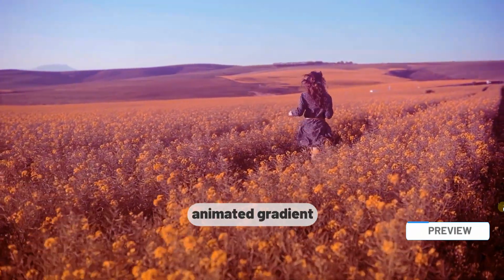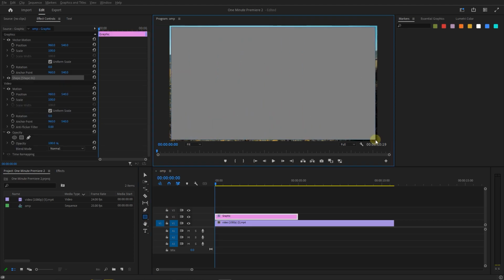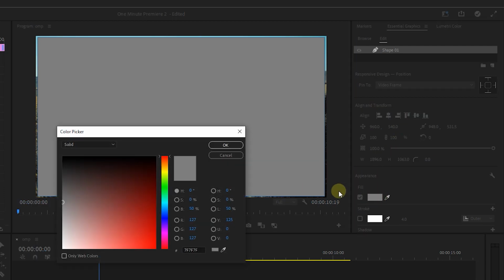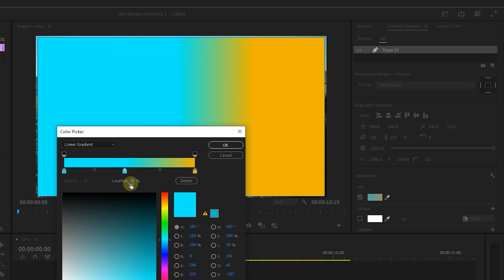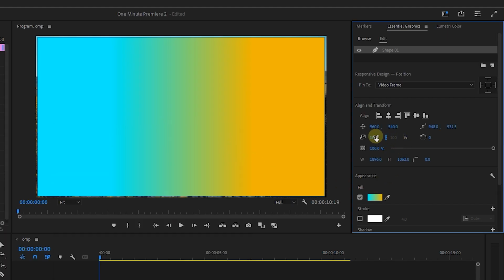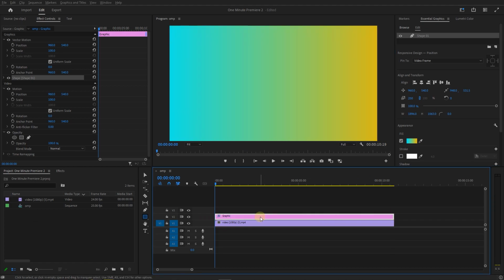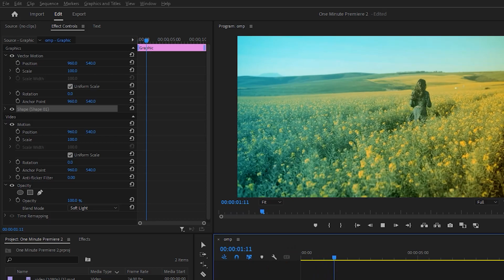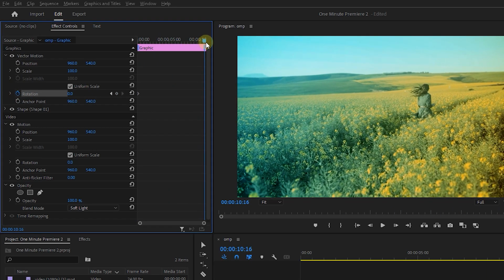ANIMATED GRADIENT OVERLAY Effect in Premiere Pro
Create animated gradient overlay effect in Premiere Pro by creating a rectangle with linear gradient, adjusting scale and rotation for dynamic visuals.

Learn how to effortlessly enhance your videos with the captivating "Animated Gradient Overlay" effect in Premiere Pro. Begin by using the rectangle tool to create a customizable rectangle overlay directly in your preview window. Then, access the essential graphics panel from the window menu to fine-tune the appearance of your overlay, ensuring it is perfectly centered both horizontally and vertically.

Next, infuse your overlay with vibrant colors by selecting a linear gradient fill and customizing the starting and ending colors to your preference. Adjust the scale of the rectangle to seamlessly integrate it with your video, and set the blend mode to soft light for a polished finish. Elevate the visual impact of your content by animating the gradient overlay—simply create keyframes for rotation at the beginning and end of your clip to add dynamic movement to your design. With these straightforward steps, you can effortlessly add depth and dimension to your videos, captivating your audience with stunning visual effects.

How to Add ANIMATED GRADIENT OVERLAY Effect in Premiere Pro Chapters:
00:00 create a gradient rectangle
00:39 animate gradient rectangle